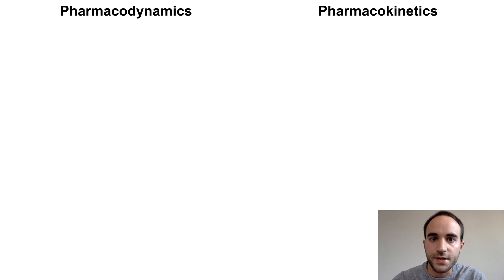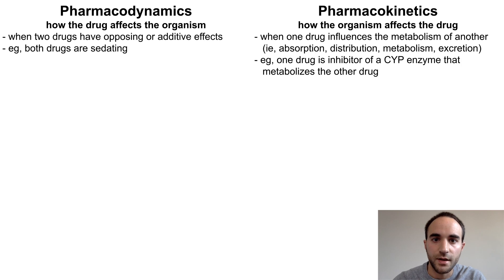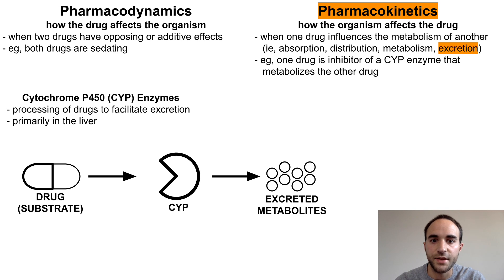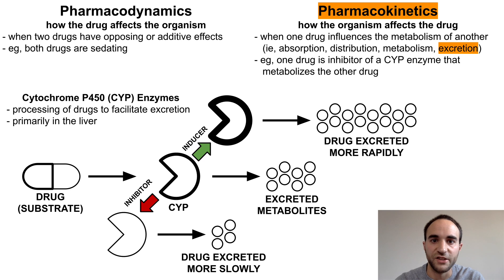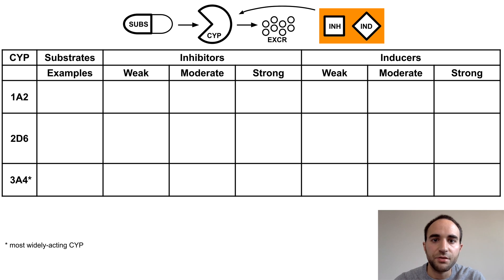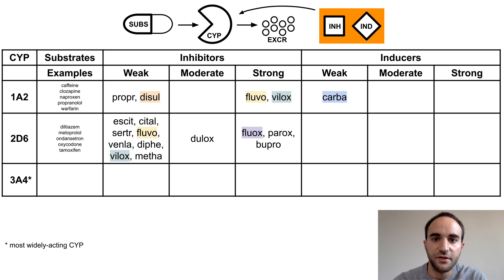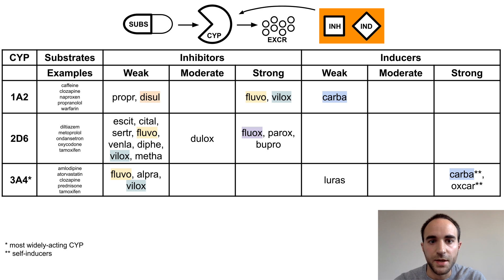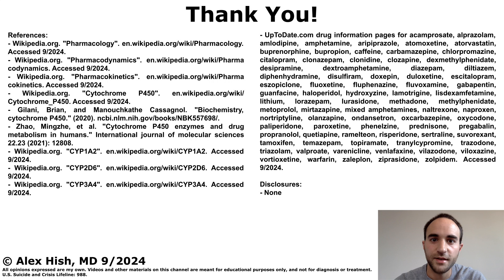CYP Enzyme Inhibitors & Inducers (Psychotropic Drug-Drug Interactions)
This talk is an overview of CYP enzyme inhibitors & inducers in psychiatry.

- Wikipedia.org. "Cytochrome P450". Accessed 9/2024.
- Gilani, Brian, and Manouchkathe Cassagnol. "Biochemistry, cytochrome P450." (2020). ncbi.nlm.nih.gov/books/NBK557698/.
- Zhao, Mingzhe, et al. "Cytochrome P450 enzymes and drug metabolism in humans." International journal of molecular sciences 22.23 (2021): 12808.